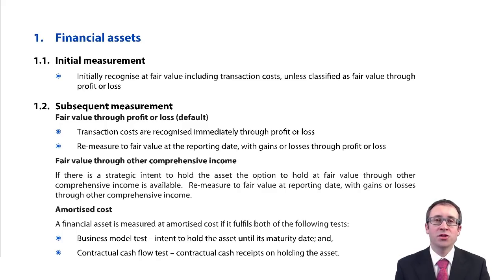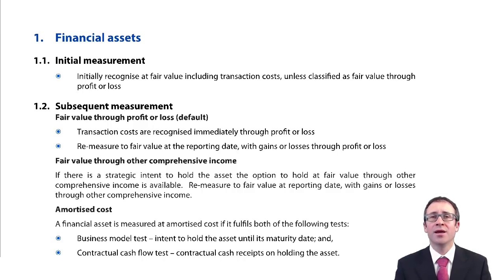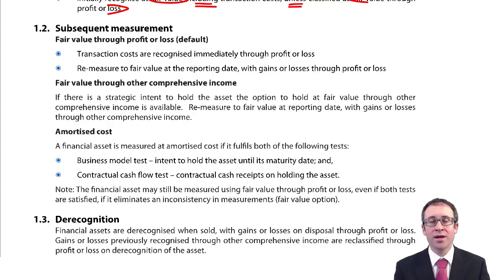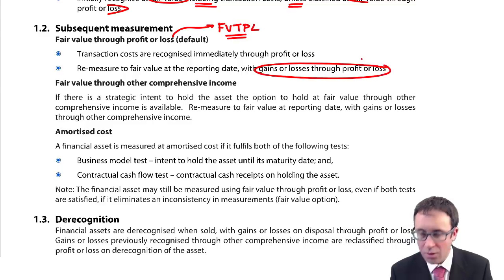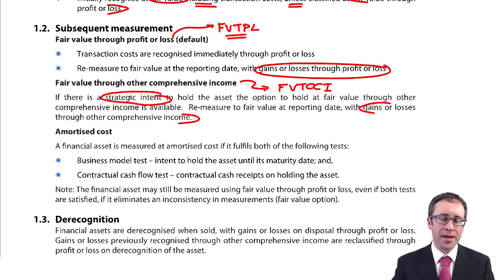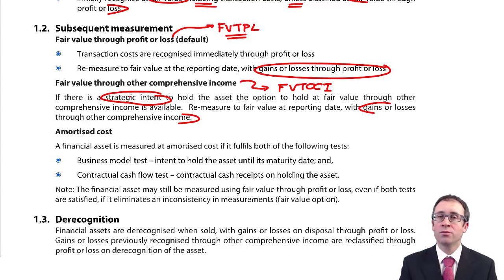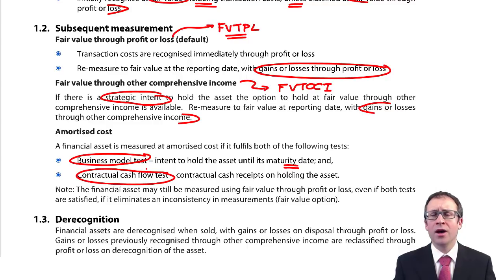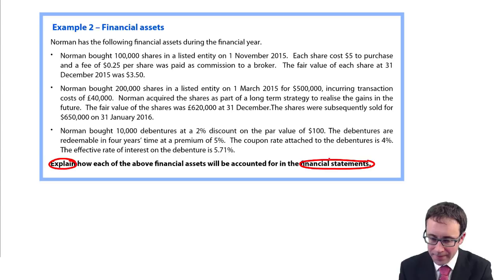Financial assets - ACCA (SBR) lectures